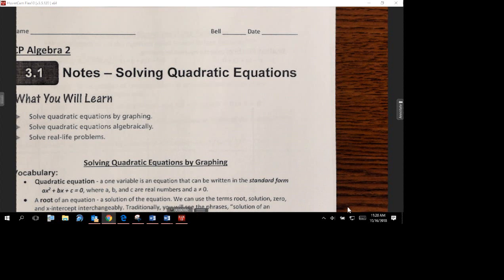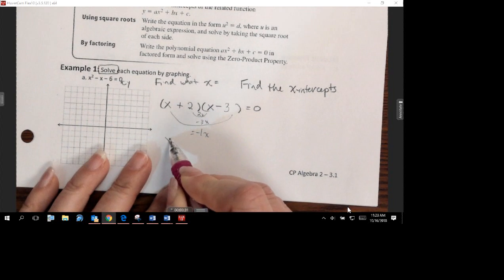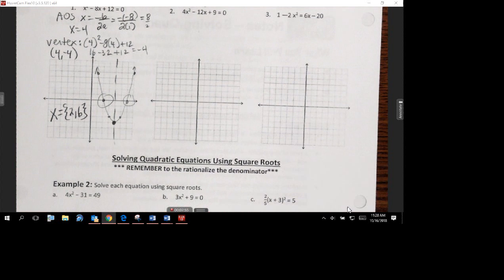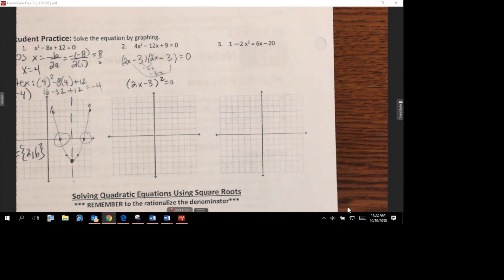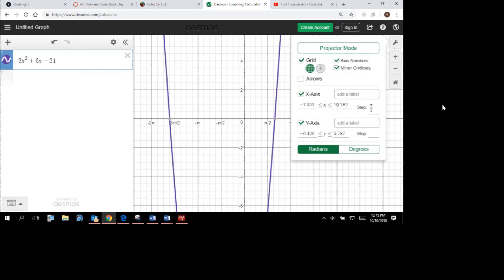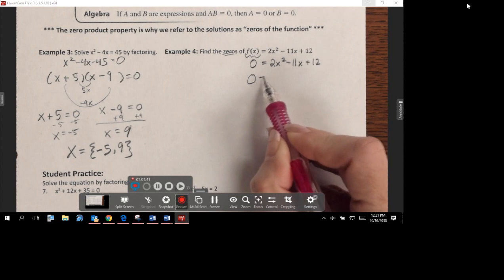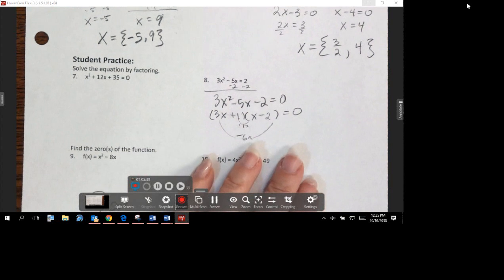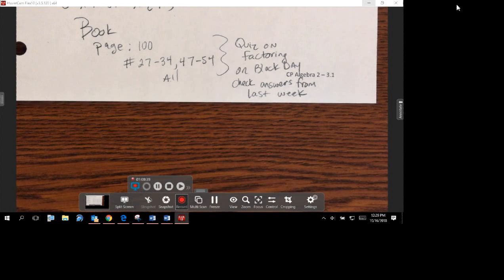Alg 2 3 1 Notes Solve by Factoring